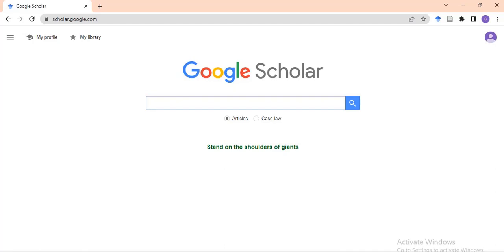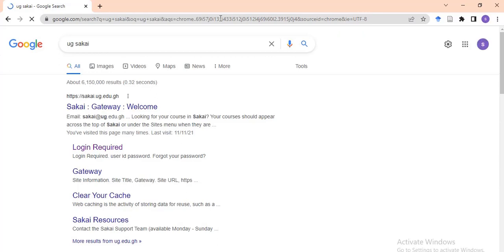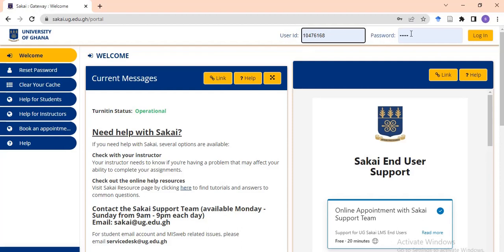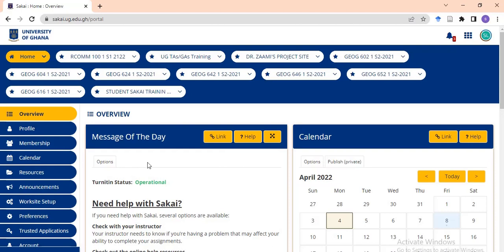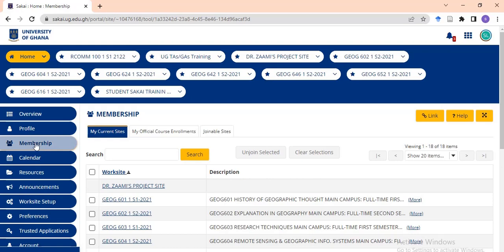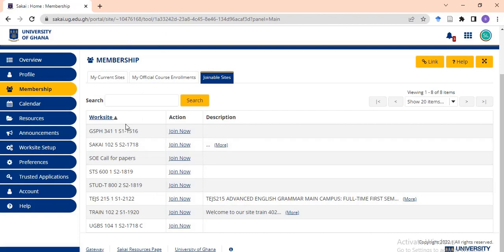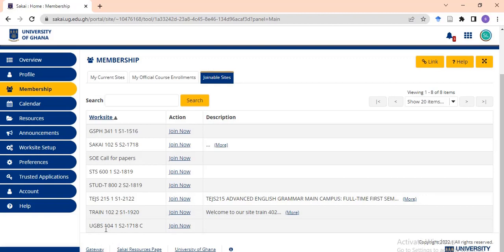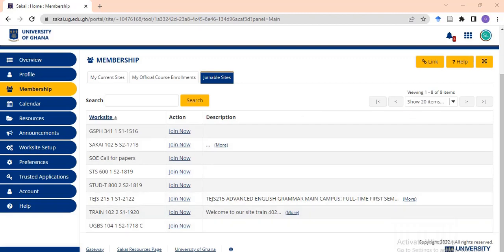How to register for Plagiarism Checker as a University of Ghana Student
This video is to help University of Ghana Students register for the Turn It In Plagiarism Checker on the Sakai Platform and check for Plagiarism.

There is Part 2 of it which will lead to how to submit a word document for the plagiarism check.

Drop your comments on the kind of videos you expect to be done so that you be served with exactly what you need. Thank you